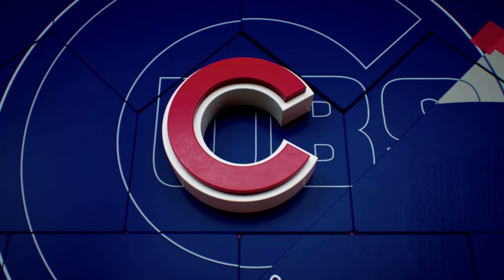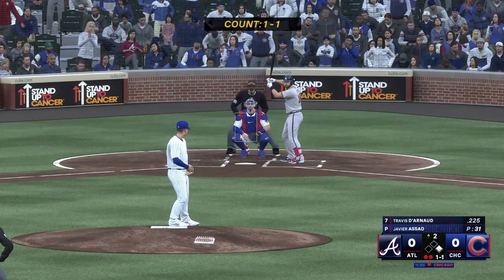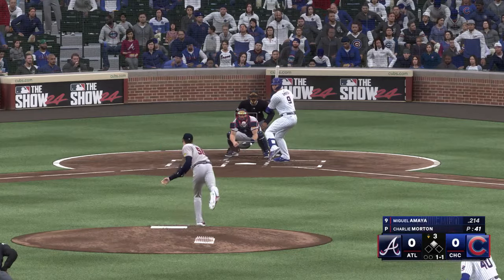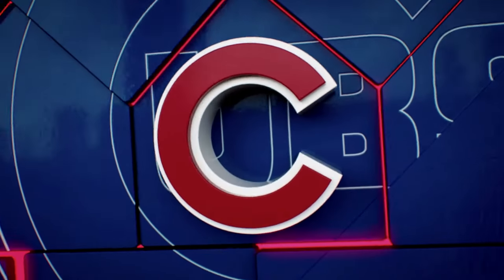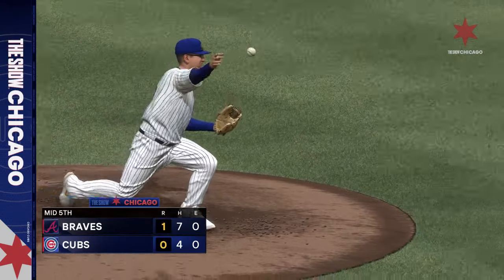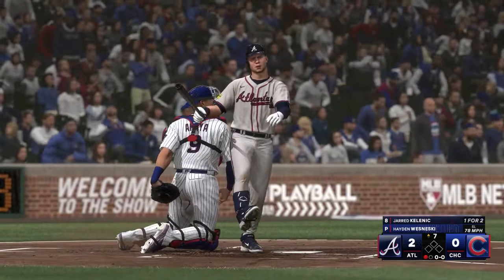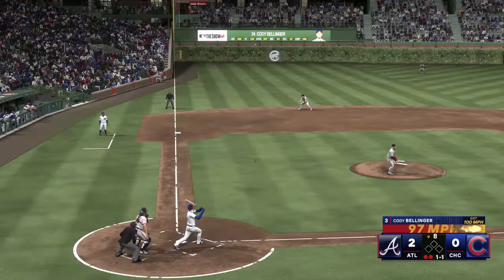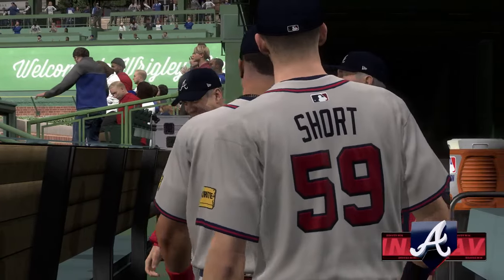Atlanta Braves vs Chicago Cubs | MLB Today 5/21/2024 Full Game Highlights - MLB The Show 24 Sim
Chicago Cubs vs Atlanta Braves | MLB Today 5/21/2024 Full Game Highlights - MLB The Show 24 Sim.  MLB Baseball May 21st 2024